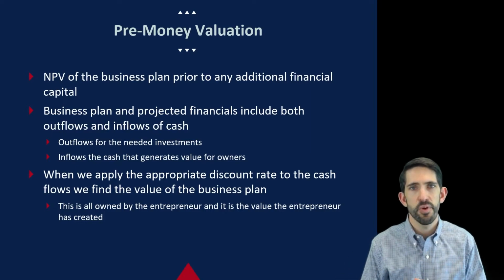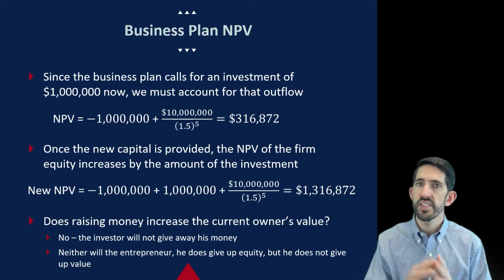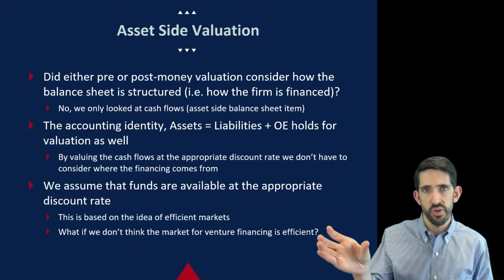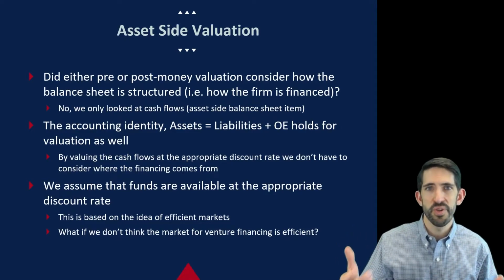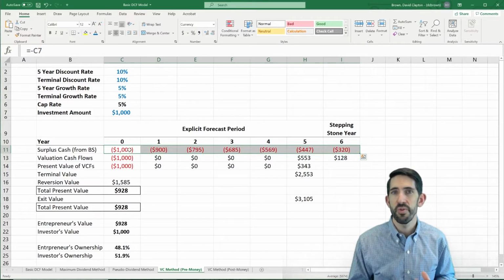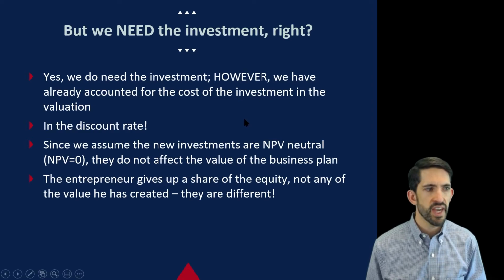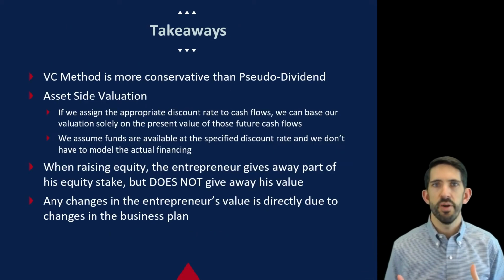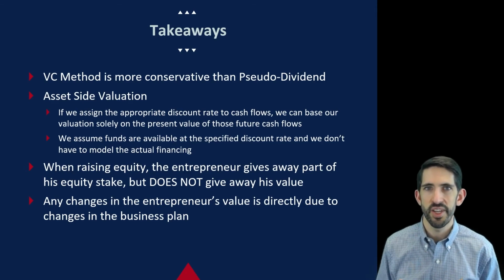VC Method Part 2